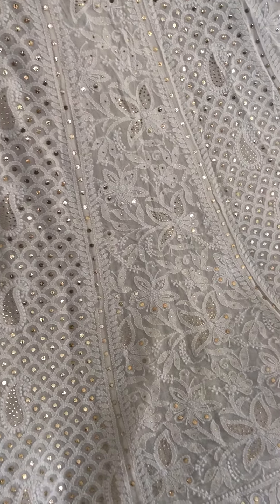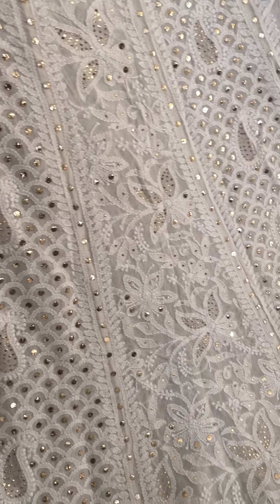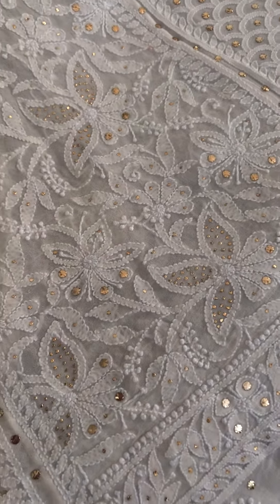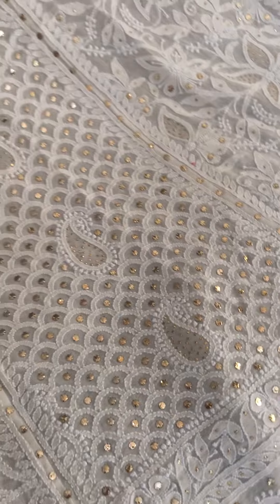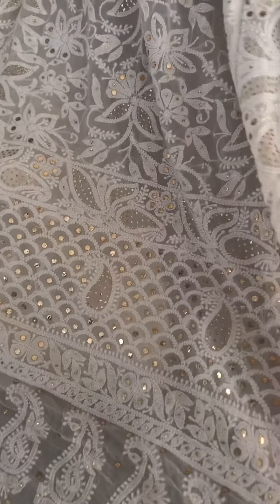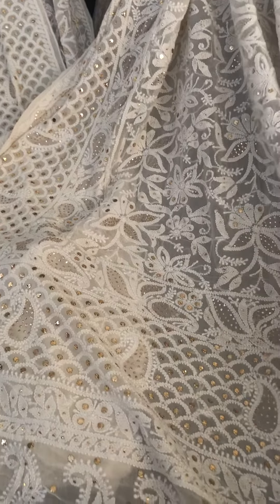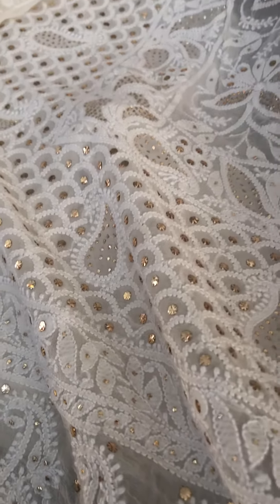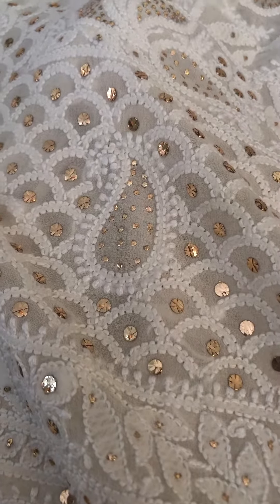Designer mukaish Chikankari Lehenga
All over Chikankari mukaish Lehenga set